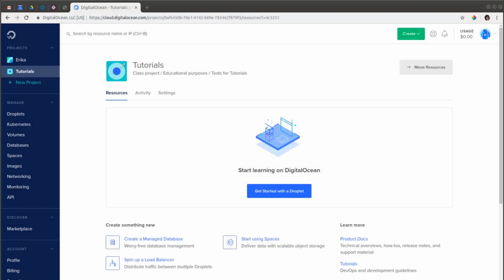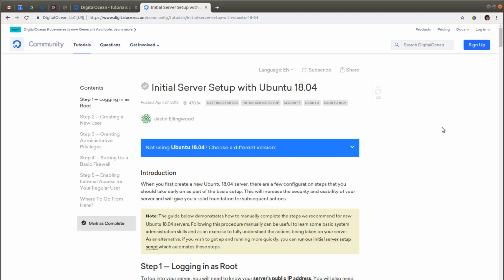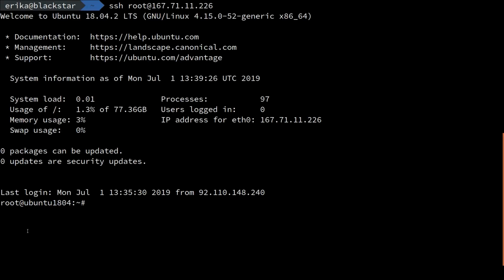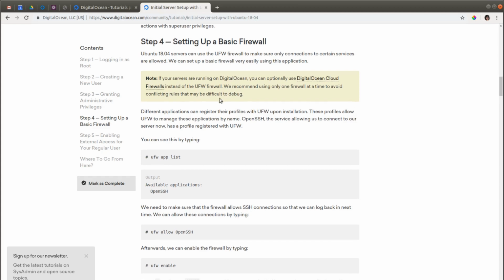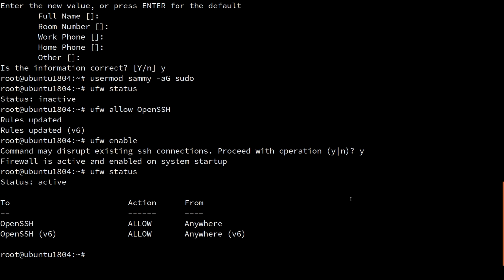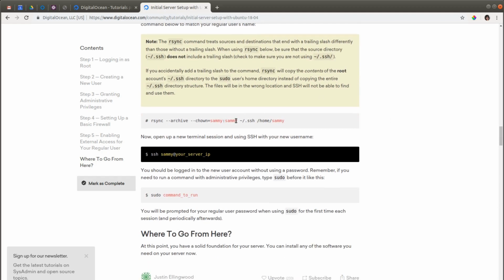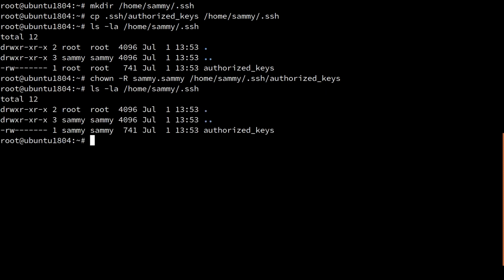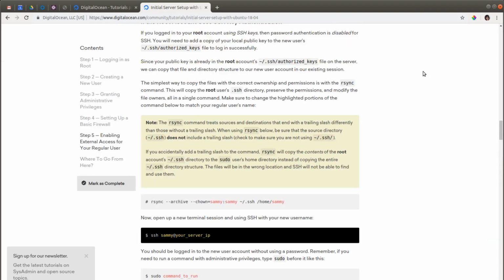DigitalOcean Community Casts: Initial Server Setup Guide on Ubuntu 18.04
In the first episode of DigitalOcean Community Casts, we'll follow the Initial Server Setup Guide for Ubuntu 18.04 with Erika Heidi, one of our in-house technical writers.